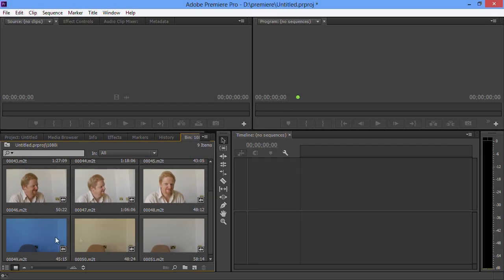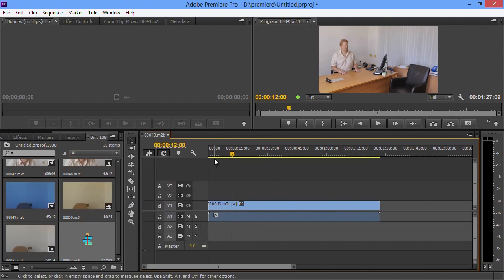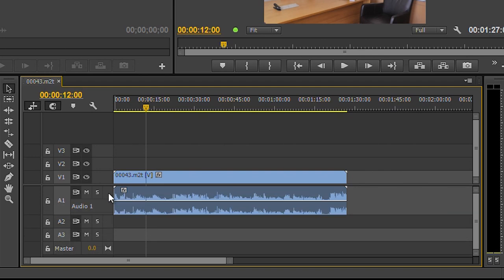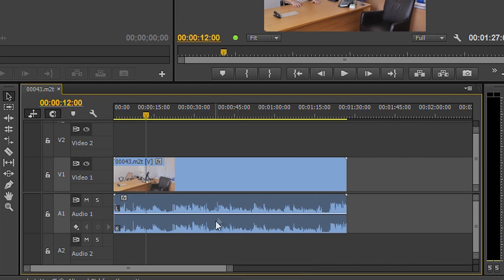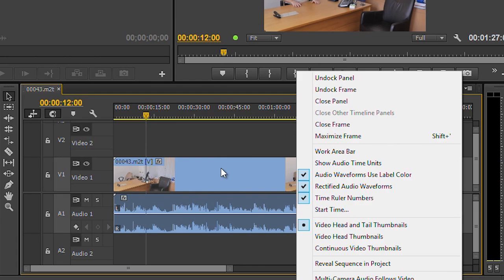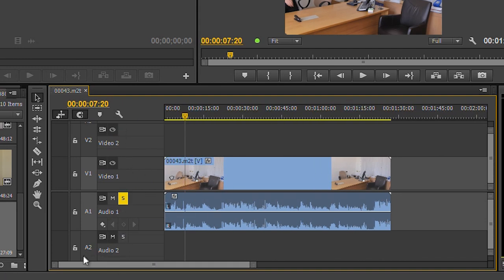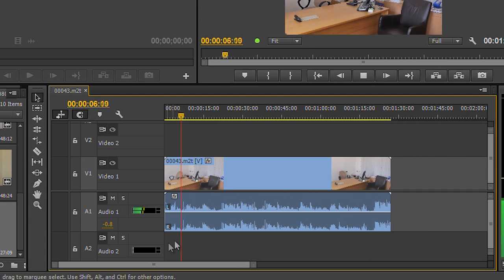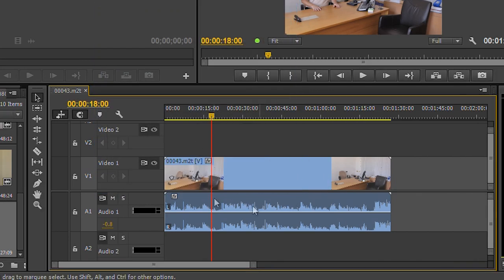02 - Premiere Pro CC - the new timeline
The second part of our look at Premiere Pro CC we look at the new timeline design in Premiere Pro CC, including customising the track header and the various changes to the way waveforms and other parts of the timeline are displayed.